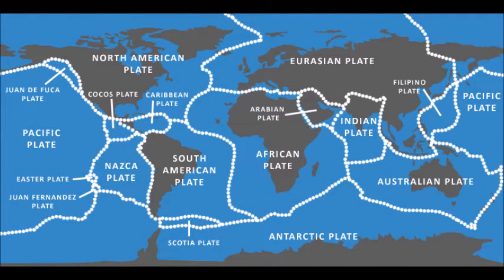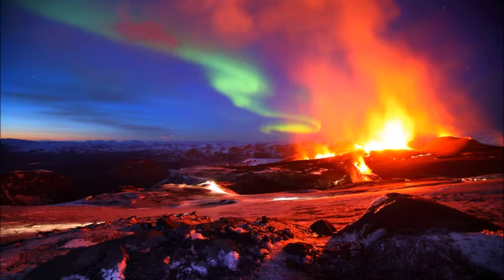Geos 130 Final (Fixed Timing)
Earth Movement: Human Induced Seismicity in the Lithosphere